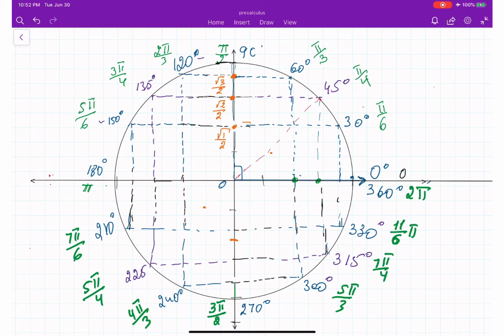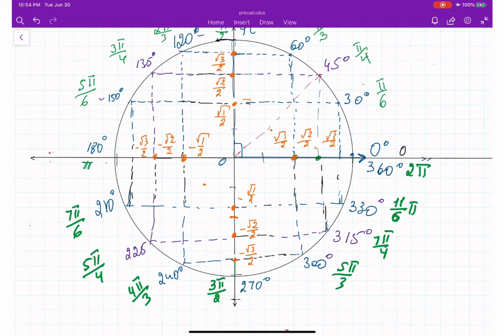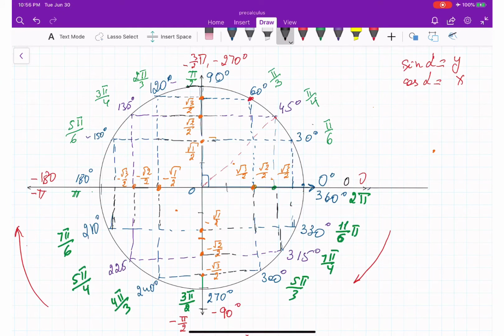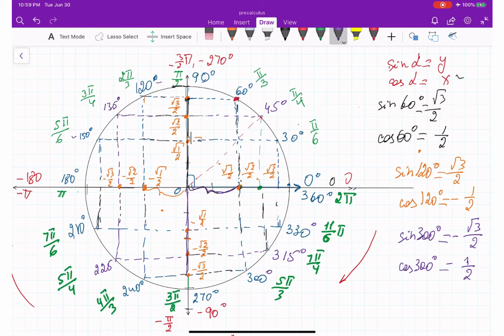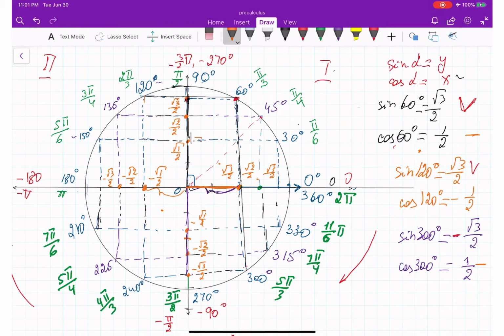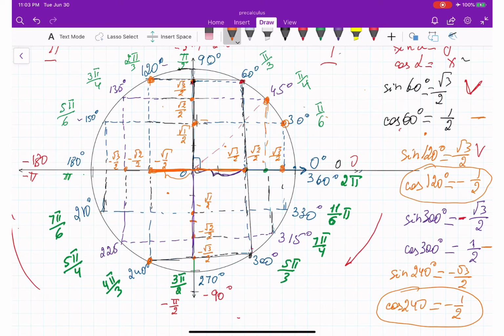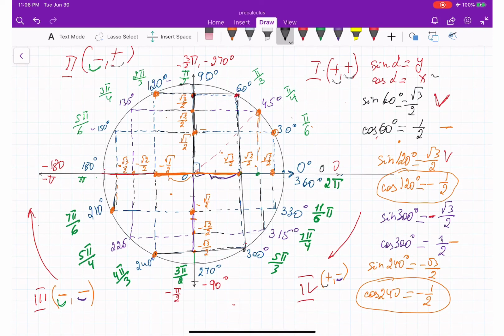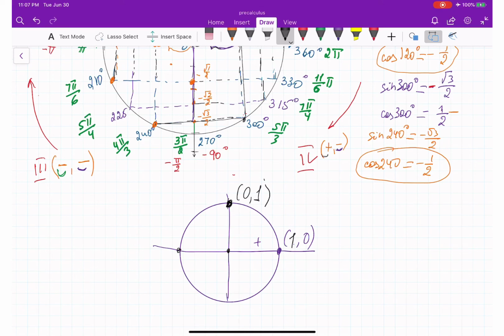Precalculus: Unit Circle Part 3 of 3